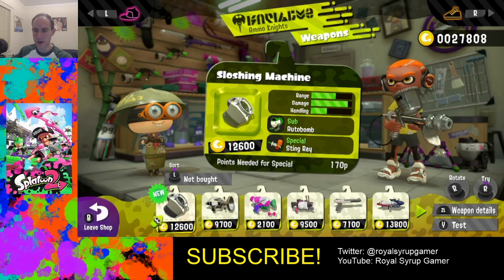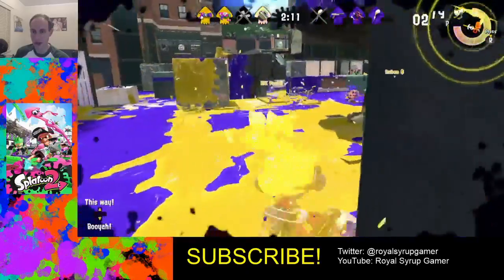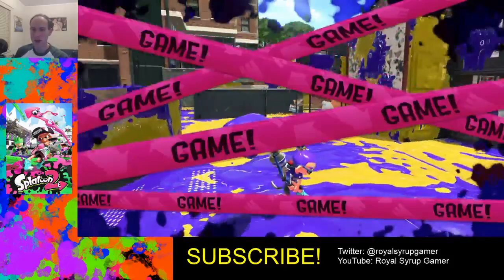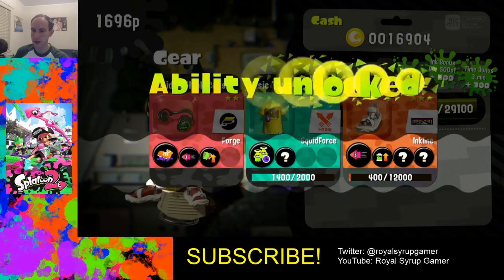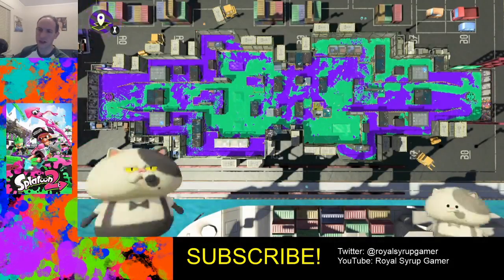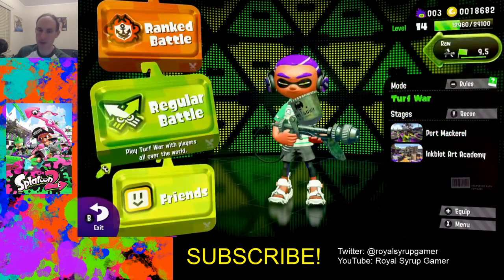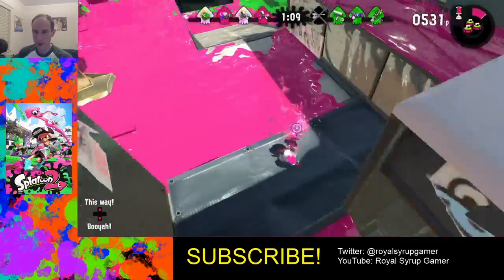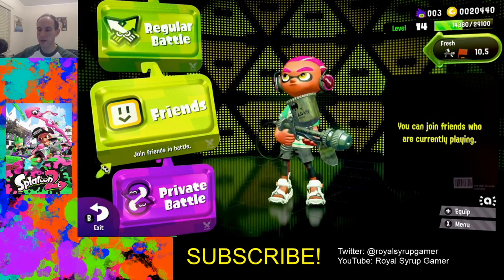Royal Syrup Gamer - Splatoon 2 (Switch) - Turf Wars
I play the main online part of Splatoon 2, Turf Wars!